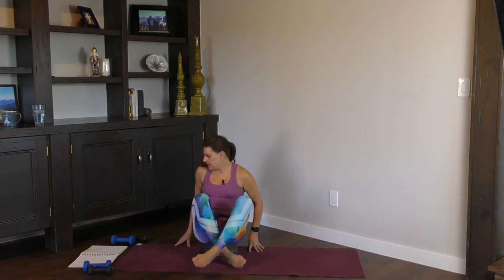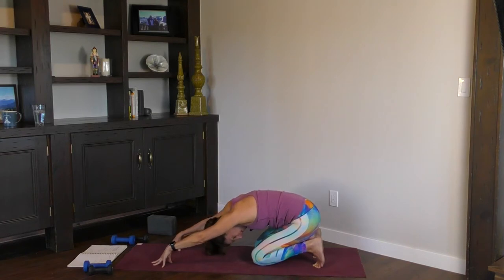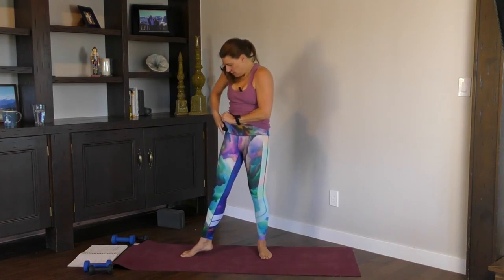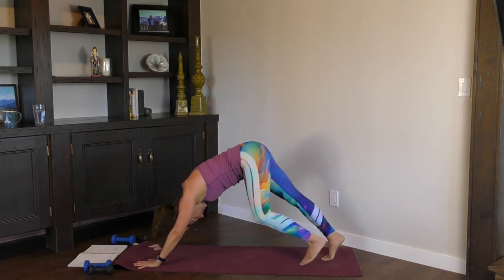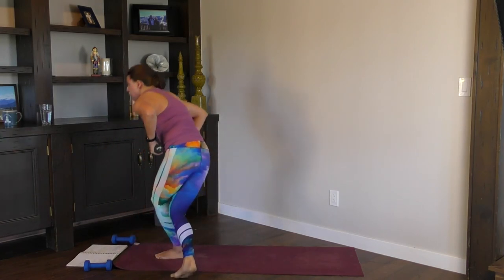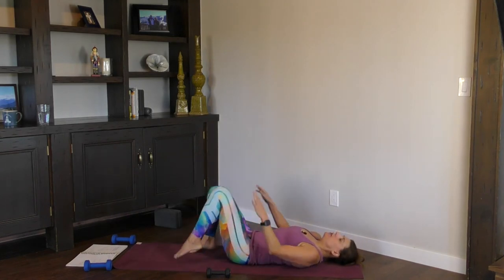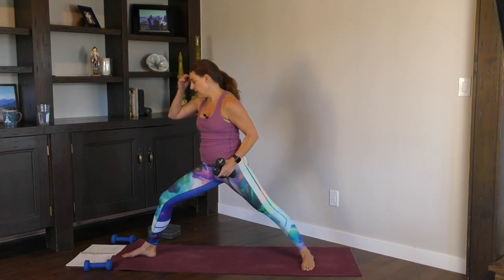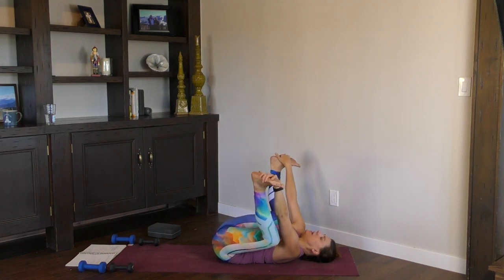Alignment Yoga Sculpt: Heart Pumping low impact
Todays class will get your heart rate up without any jumping.  Perform each posture and exercise with slow, controlled movement and attention to alignment and engagement.

AYS is a one hour combination strength, stability, balance and flexibility exercises to provide students with a mindful, safe workout that will effectively change their bodies.   Rooted in Power Vinyasa Yoga.  Exercises in format are based on Yoga postures and alignment with weights.  Focus on safe use of weights with slow, controlled movements and breath connection. Functional movement, flexibility and lengthening worked muscles to create a sculpted Physique and strong bones.

Welcome to the official YouTube Channel of The Power of Yoga with Marda 🧘

📆 Schedule: NEW Yoga Videos on Tuesdays, 5am (mst) Dynamic power vinyasa
Saturdays at 5 am (mst) Alignment Yoga sculpt
Sundays at 5 am (mst) Restore or slow flow stretch

👍 Let’s connect!